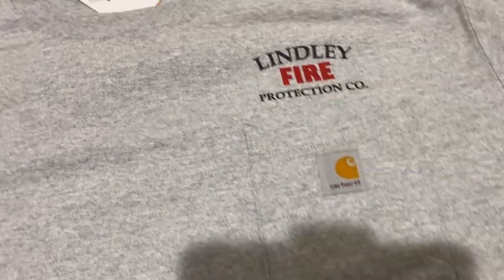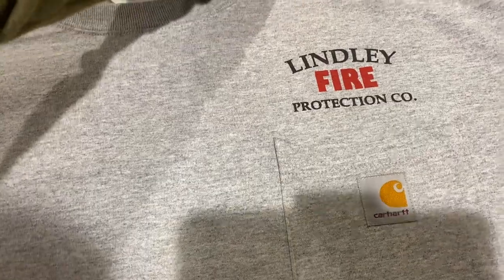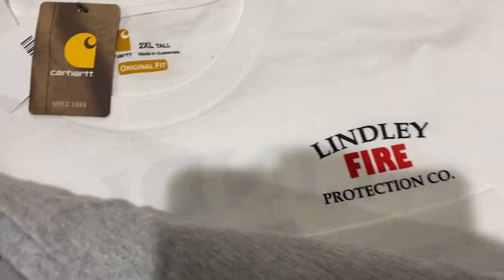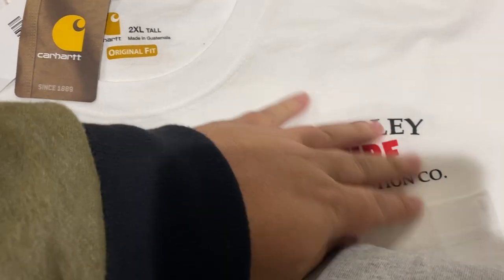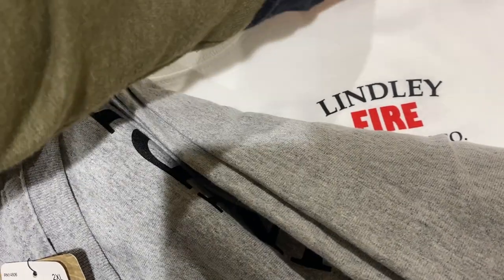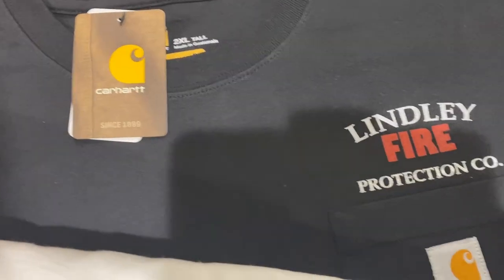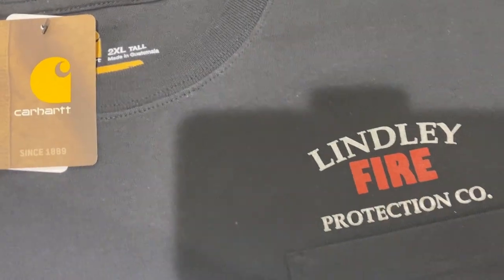Screen Printing - Lindley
Hi Everyone,
In this video, I show how my first 2 color print came out on my new Ryonet Press. I also give a little update on my future video idea and my order status due to Covid-19.